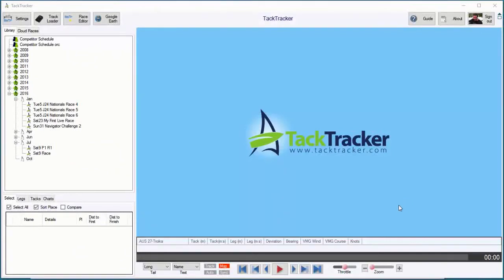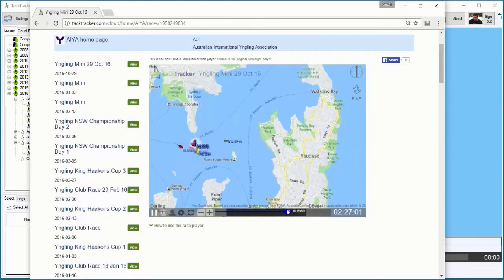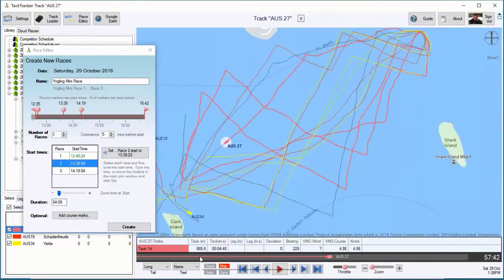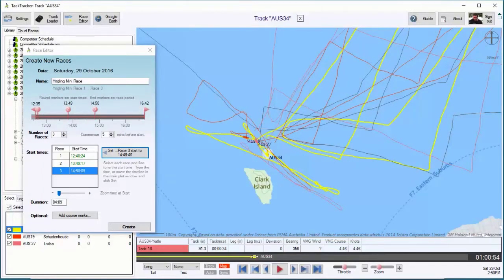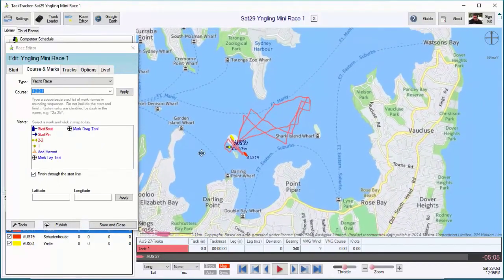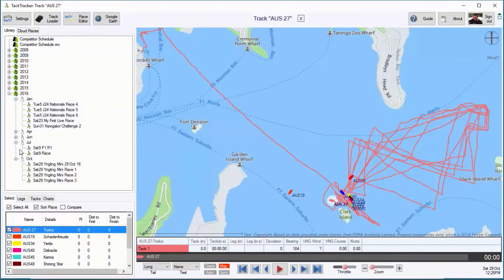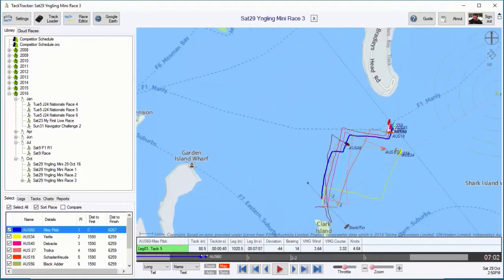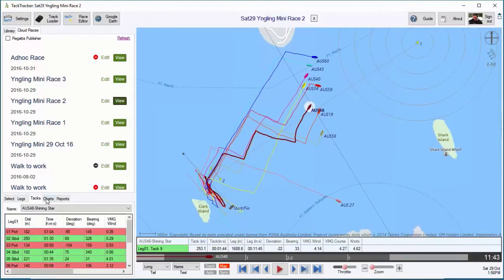Splitting a race session into multiple races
Its often convenient to create a single live race covering an entire race session.   You may not know in advance how many races will be run and when they will start.  Afterwards you will want to turn that single race session into separate races.  Here's how...

This video shows how to split races using the desktop player. It's also possible to split
races in the cloud simply by adding new races and specifying the appropriate start and end times.